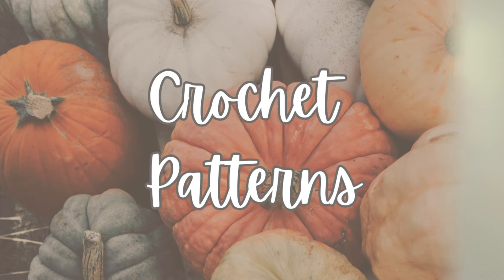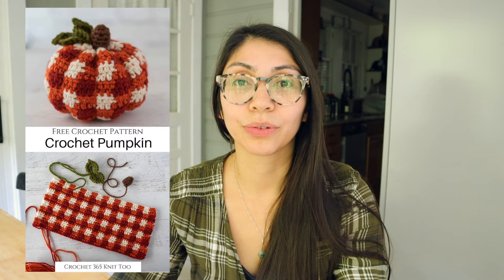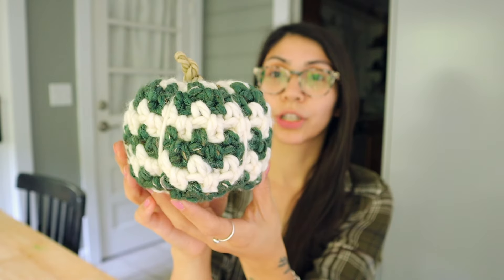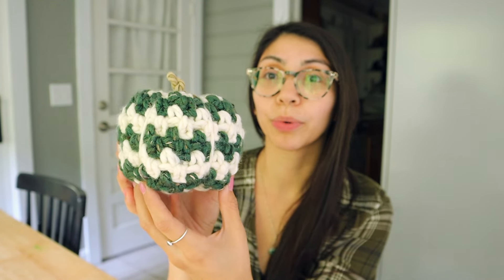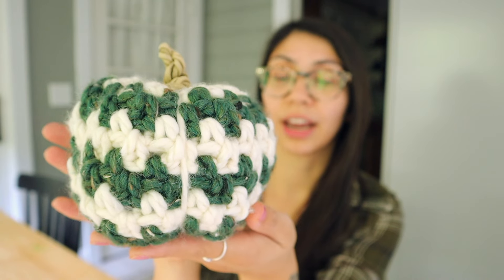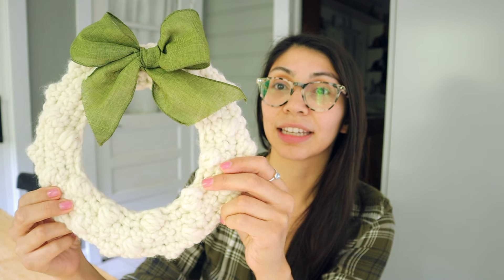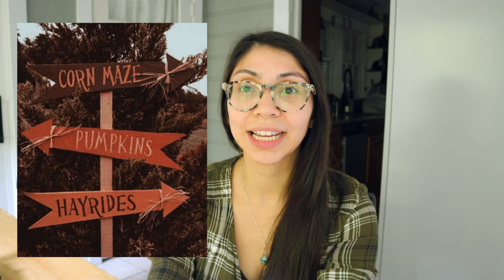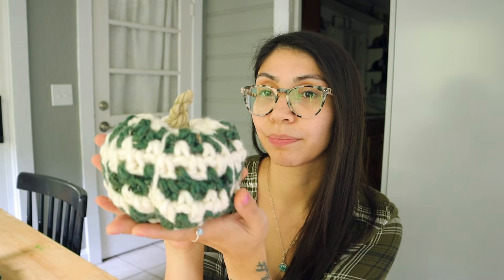Fall Crochet Patterns, Market Display ideas and my fall crochet plans!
Hi everyone! In this video I’m sharing some crochet pattern and market display inspiration for your upcoming fall market prep!!

All patterns mentioned below

Plaid pumpkin

Rustic Acorns

Bobble Wreath
COMING SOON

Faux granny stitch pumpkin
COMING SOON

MJ off the hook

Snail planter

Granny square chicken